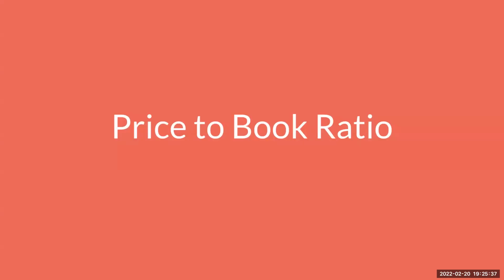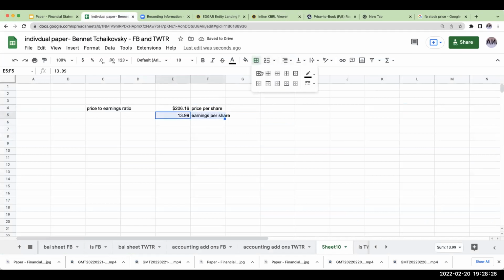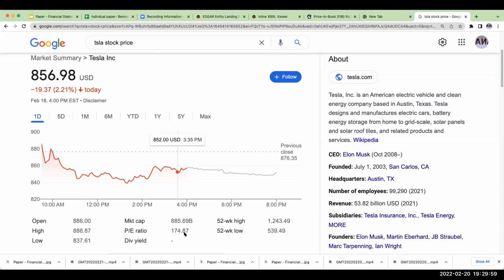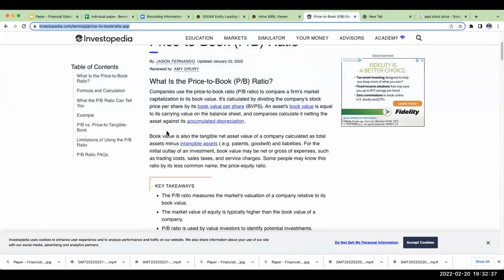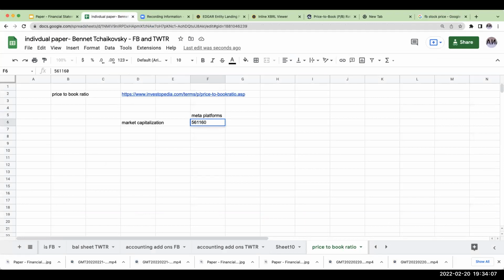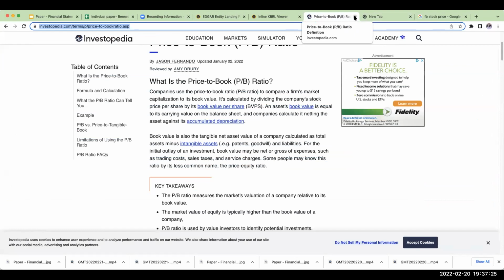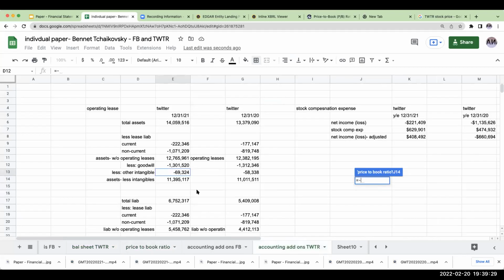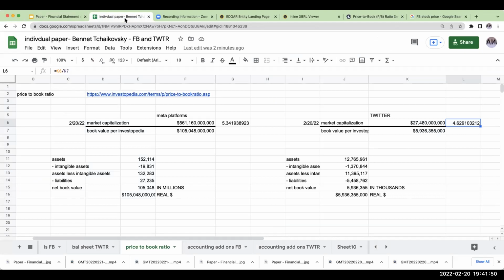Financial Statement Analysis Part 5 - February 2022 - Computing the Price to Book Ratio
The price to earnings ratio is discussed for various companies.
The price to book ratio is computed for Meta Platforms & Twitter

The financial statement analysis presented in this 6 part video series is to give the student an introduction to financial statement analysis and only covers some of the basics including: common sized financial statements, an overview of ratios, finding a comparable company, minimal ratio selection and a basic analysis of the company selected. Note that additional quantitative and qualitative procedures would be required including, but not limited to, reviewing additional companies in the sector, looking at outside economic factors and trends and managements' historical performance.